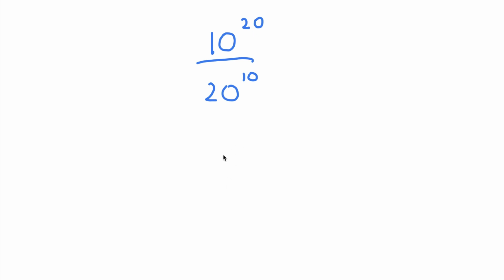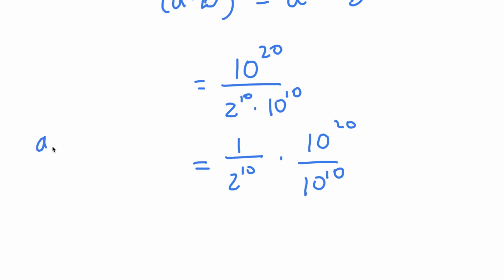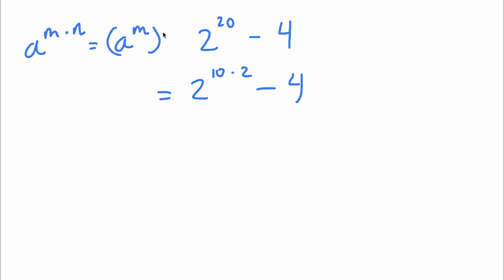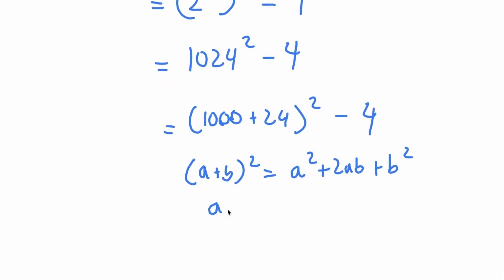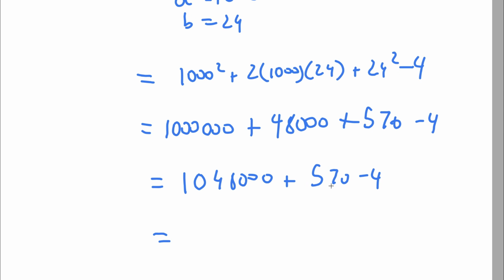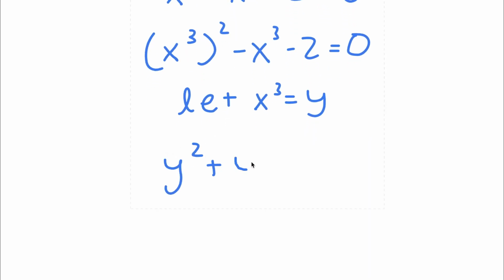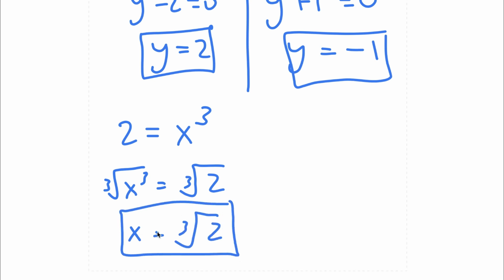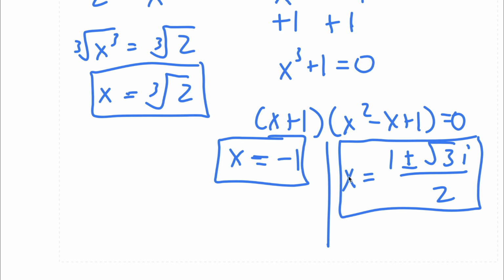A Simple Problem Thats Not So Simple | A Nice Exponential Equation